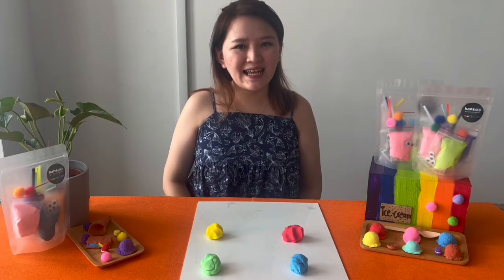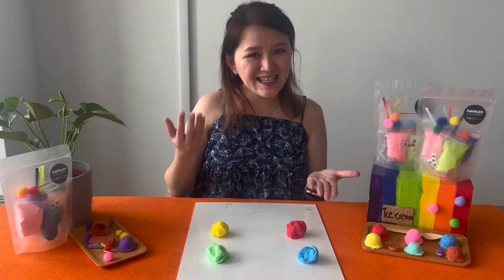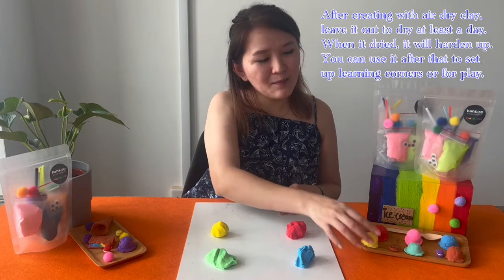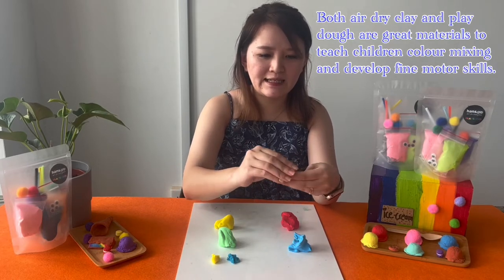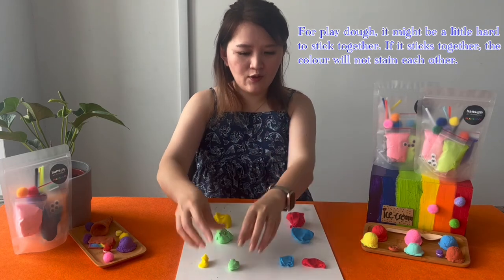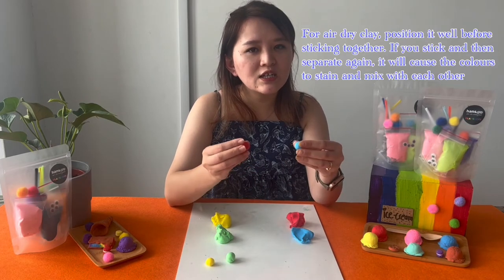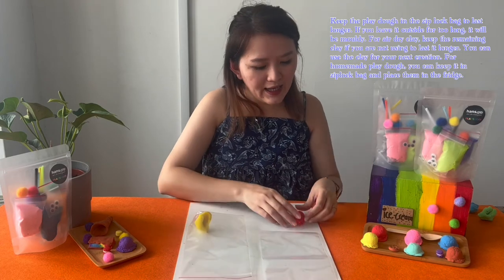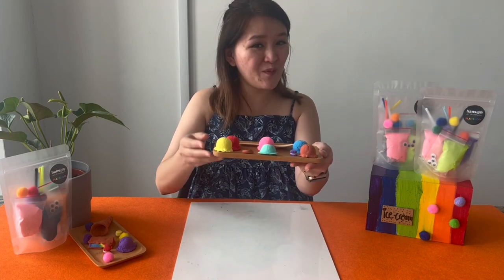Difference Between Play-Dough And Air-Dry Clay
What is the difference between playdough and air-dry clay? How to keep and store them after usage? Which age group is suitable to use playdough and air-dry clay?
The video will tell you more about them!